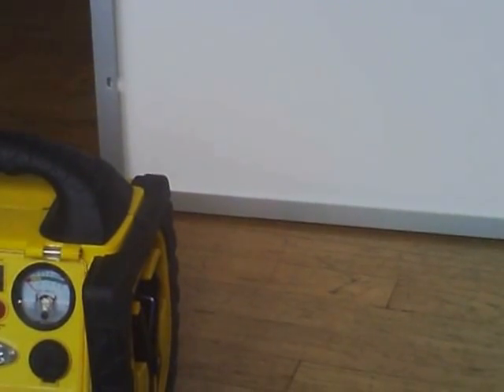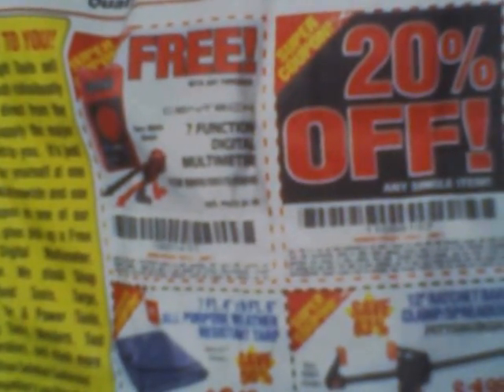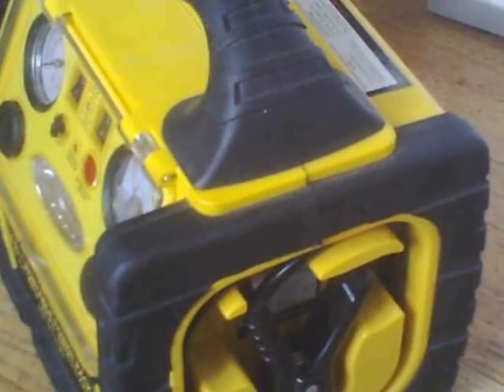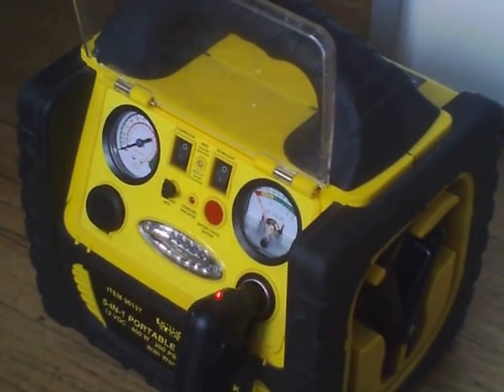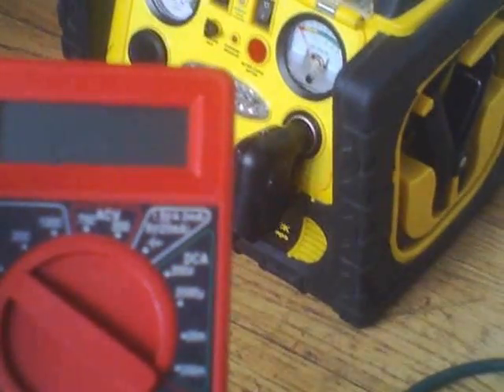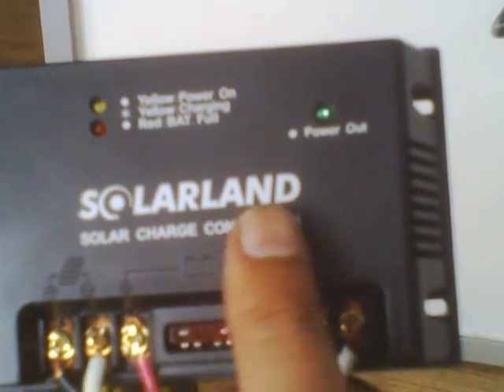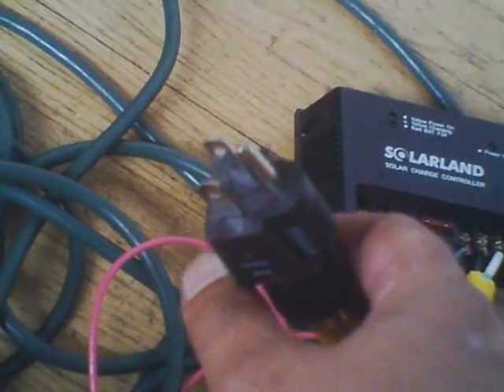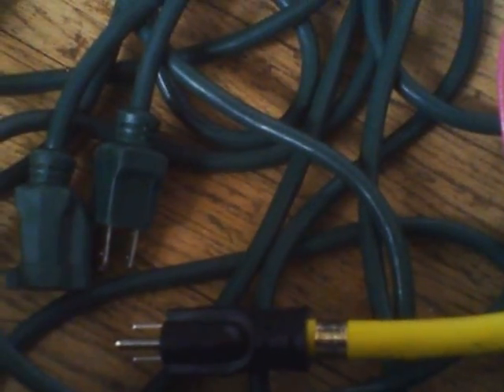Solar Generator basics and build, part 1 of 4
This is the first video in a series and some show of the progress I am making on my solar generator build projects, with bits and pieces of some which have only been a partial success.   In this video, I go over wiring options and how they relate to the amount of power that you would expect to be able to deal with on each build.